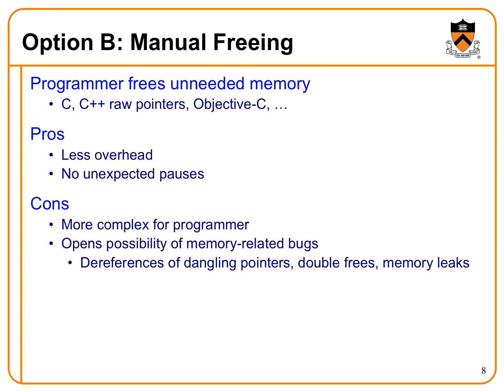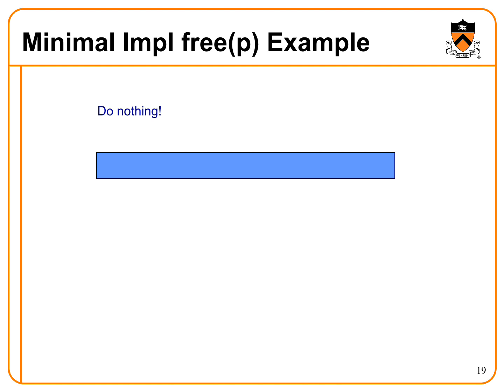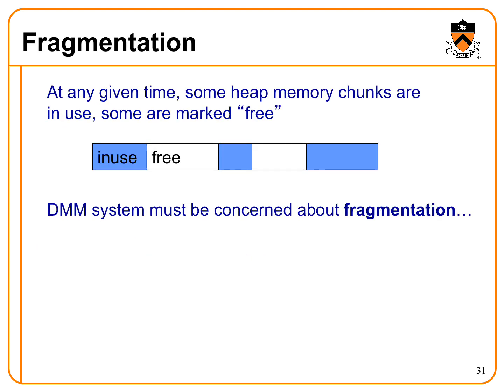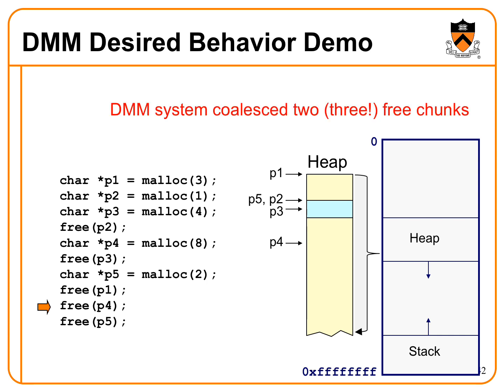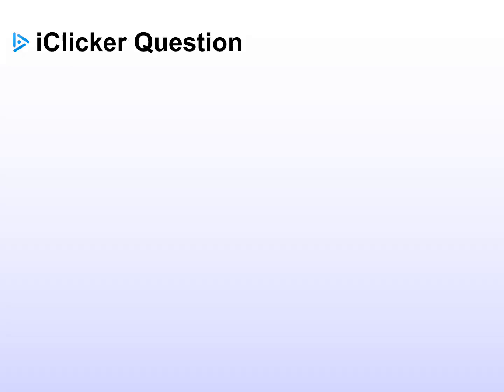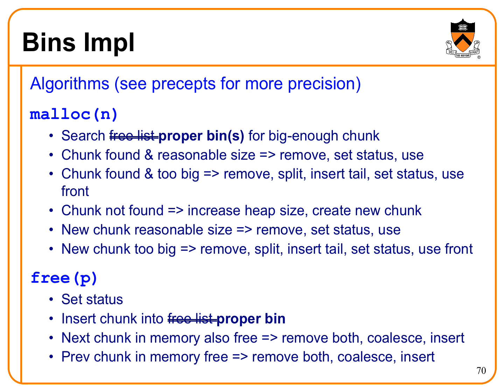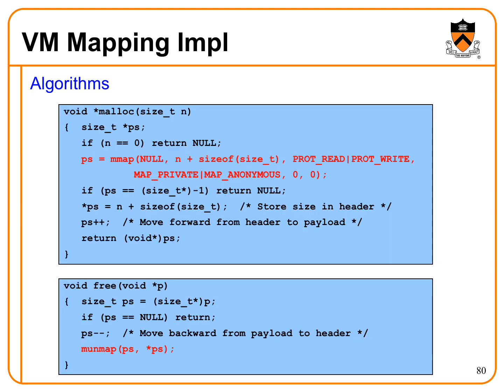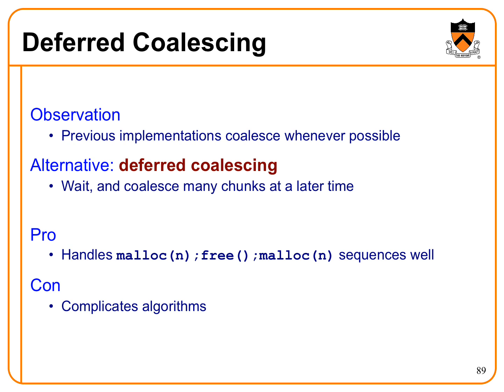COS217 Spring 2020 Lecture 21: Dynamic Memory Implementations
The last lecture focusing on memory, this time on implementations of a dynamic memory manager:
1. Using sbrk and brk exclusively
2. Singly linked list of free chunks
3. Doubly linked list of free chunks
4. Multiple doubly linked lists of free chunks, binned by size
5. mmap and munmap